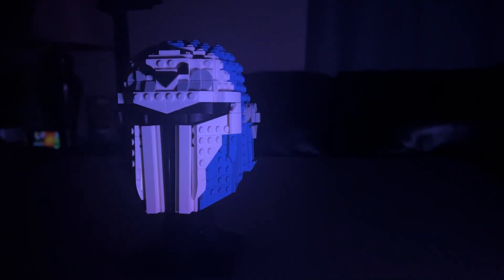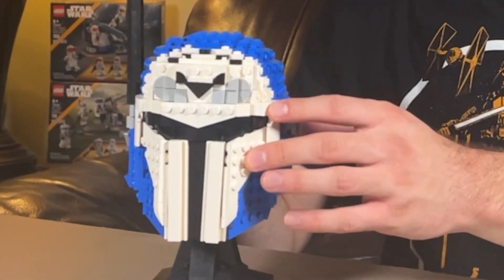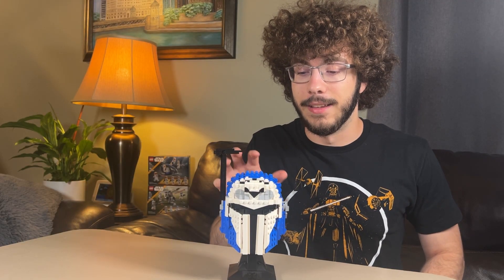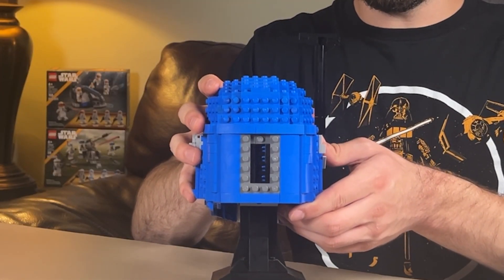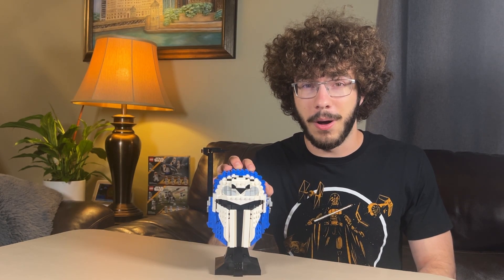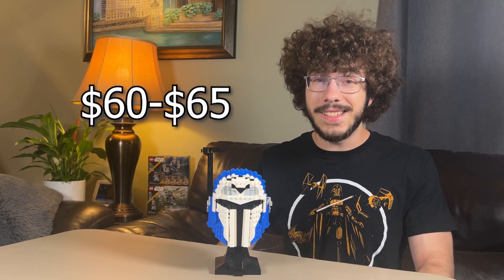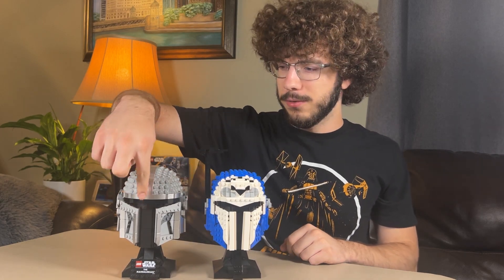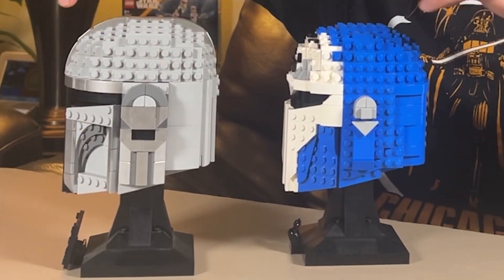FOR MANDALORE -Custom Bo Katan Helmet Review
Here's my review of a custom Lego Star Wars Bo Katan helmet. This set is detailed well and looks accurate. Come see if it's worth the purchase.

Model and design by Breaaad on Rebrickable
Download the free instructions! - Bo-Katan Kryze (Helmet Collection) by Breaaad on Rebrickable

Add me on Twitter - @StarFishNext